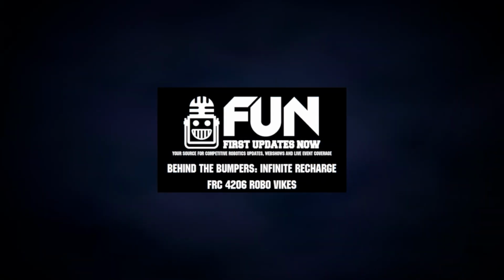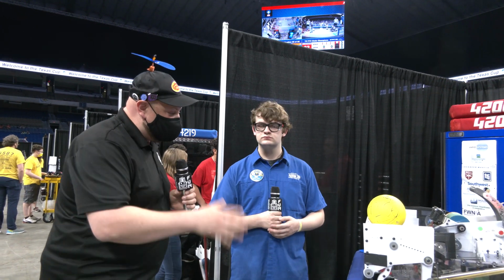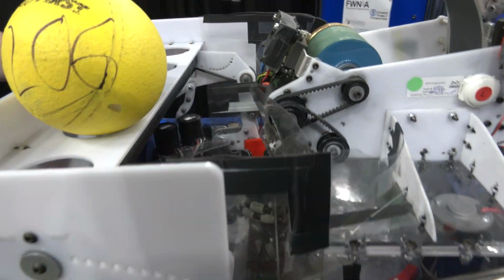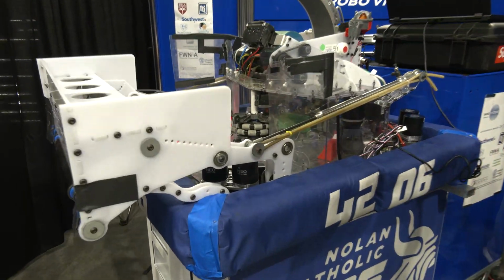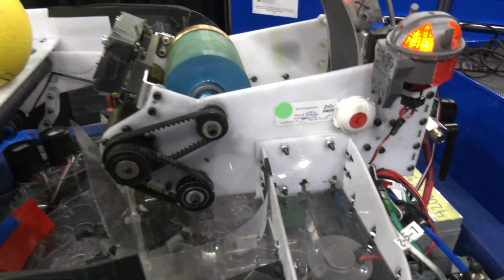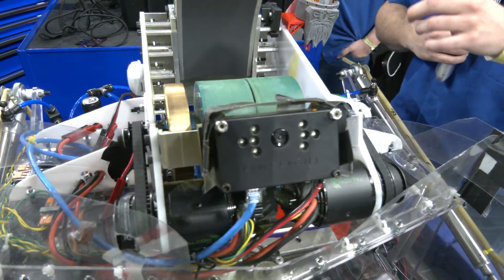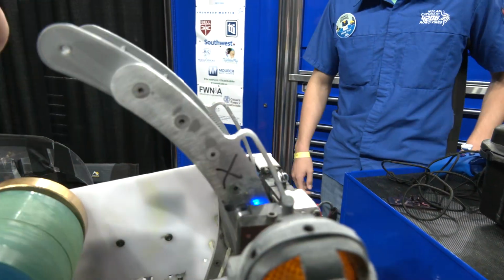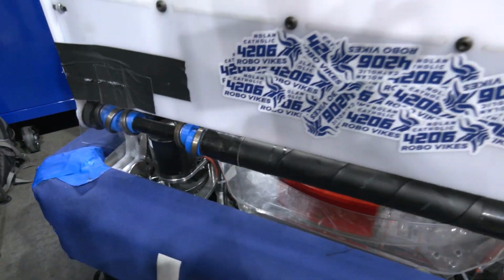FRC 4206 Robo Vikes Behind the Bumpers Infinite Recharge 2021 First Updates Now